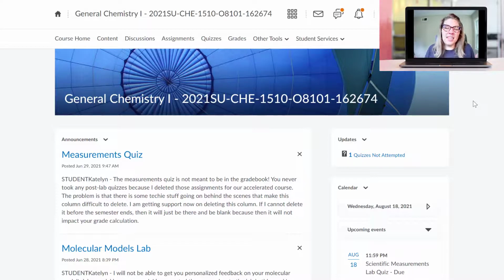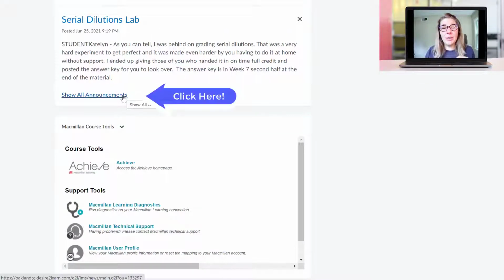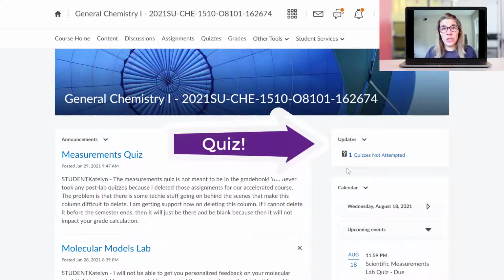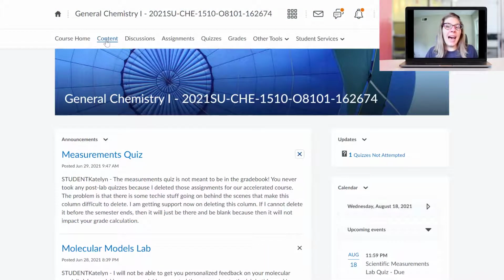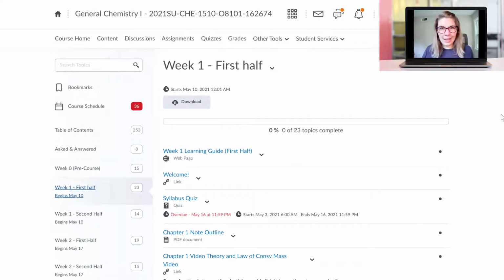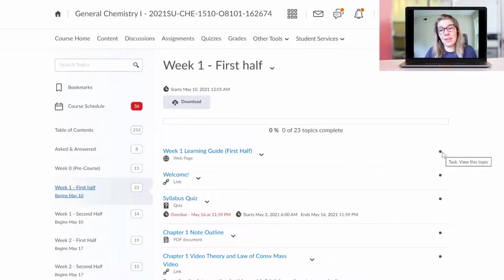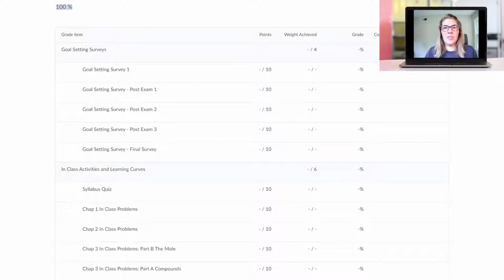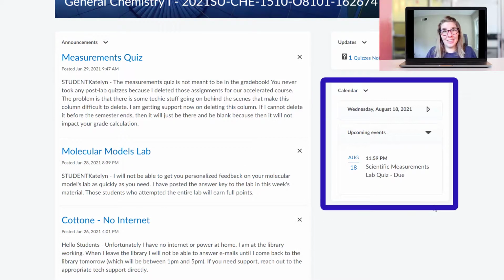How to Navigate Through D2L (Desire 2 Learn, Brightspace)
What sections of D2L (also called Brightspace!) might be important in your class? Watch this to find out!